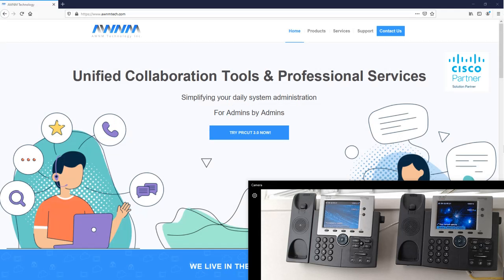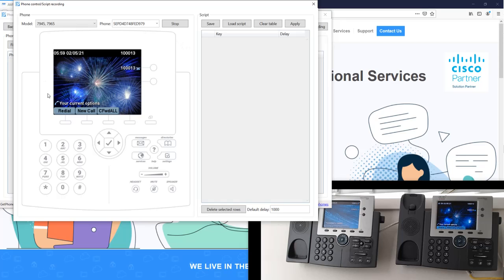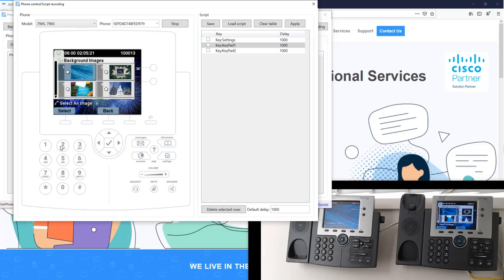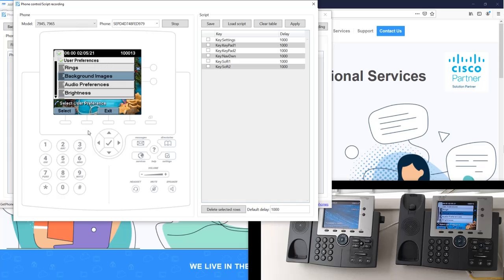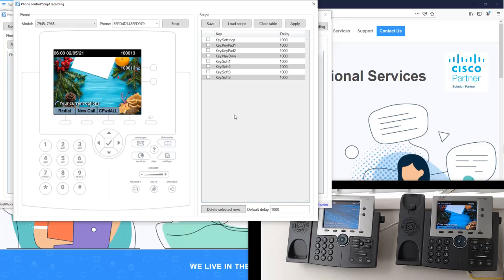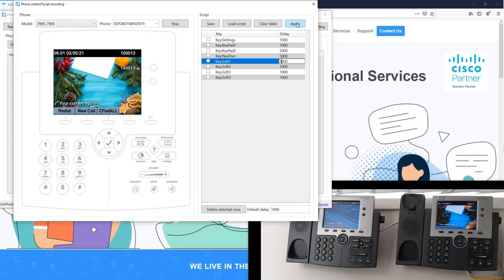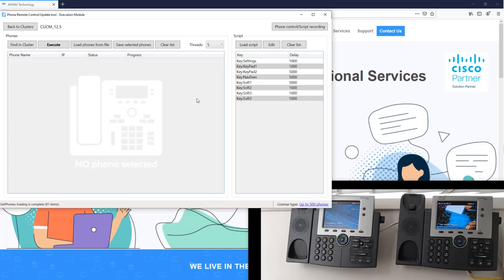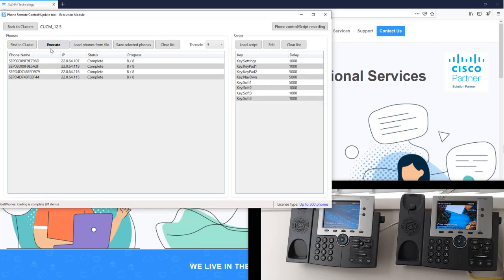Updating Cisco phone background image with PRCUT application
In this video we demonstrate how to replace Cisco phone wallpaper with PRCUT application.